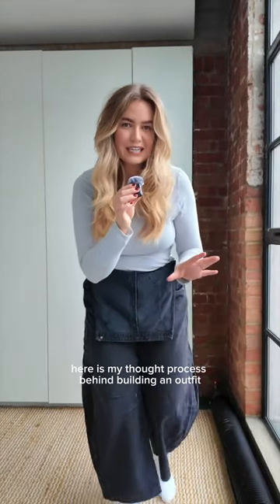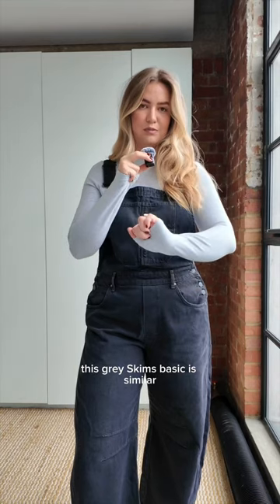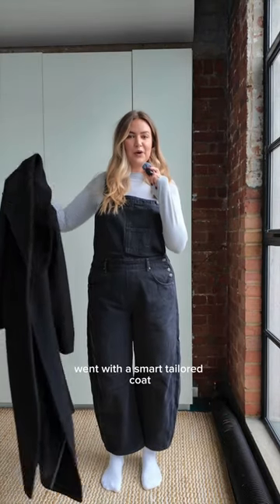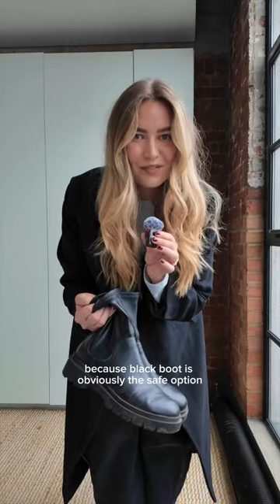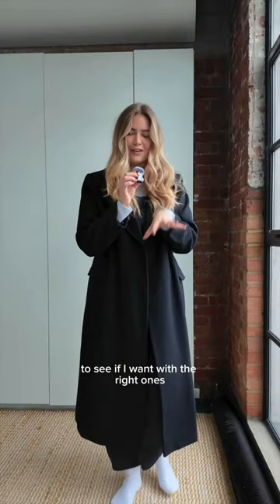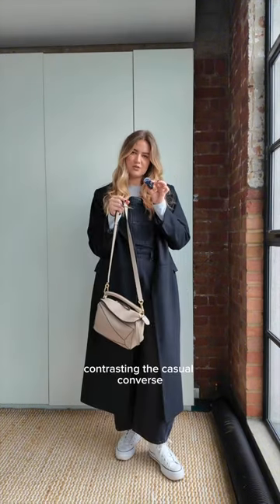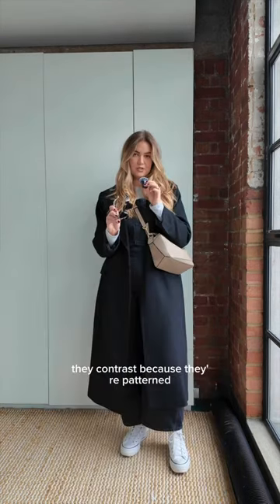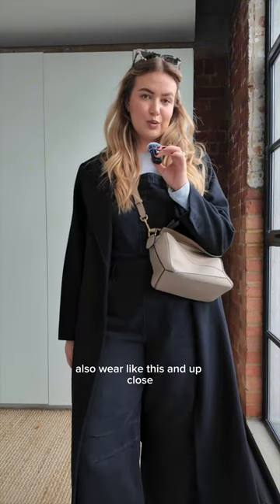Use this style tip on *every* outfit